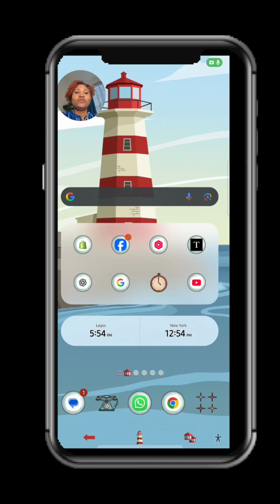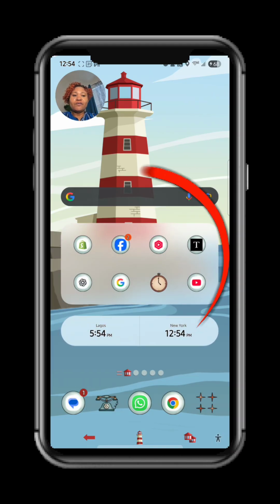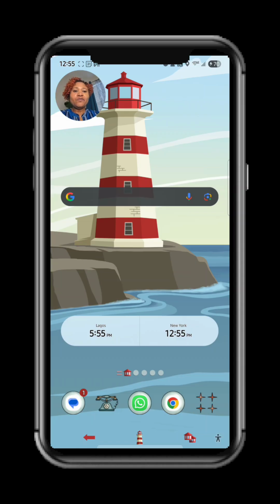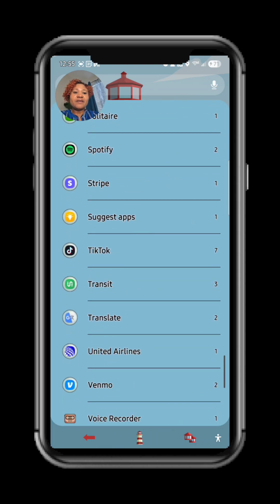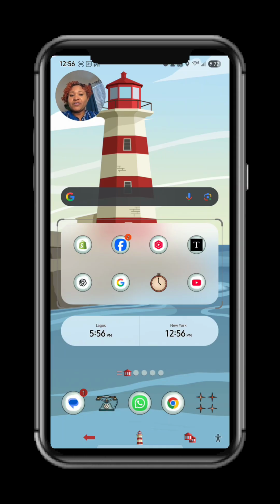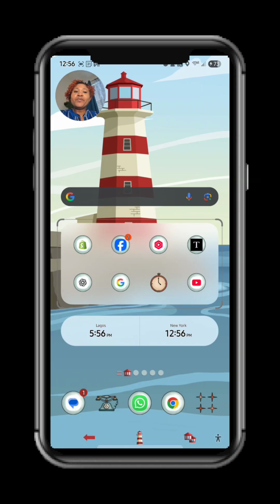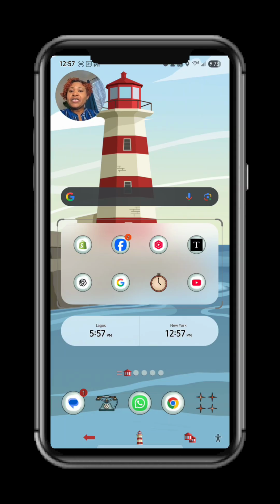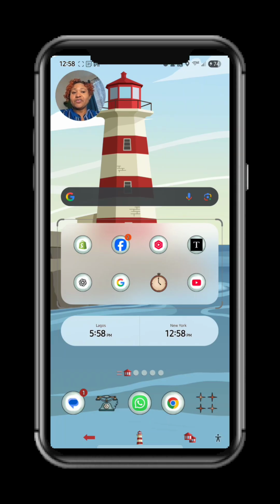Tired of Searching for Apps? Turn On Smart Suggestions & Let Your Phone Do the Work!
Want your phone to suggest the right apps at the right time — like when you plug in headphones or swipe up from the home screen? In this tutorial, I’ll show you how to enable App Suggestions (a.k.a. Smart Suggestions) on the Galaxy S25 Ultra — and also explain how this works across other Android phones like Tecno, Infinix, OnePlus, Pixel, and iPhones.

💡 Whether you're someone who juggles many apps daily or you just want a neater, more intuitive home screen, Smart Suggestions is a must-use feature.

Watch till the end to learn how to activate it on your device — and if it’s not available, I’ll suggest simple alternatives!